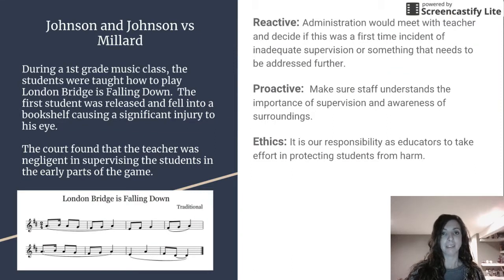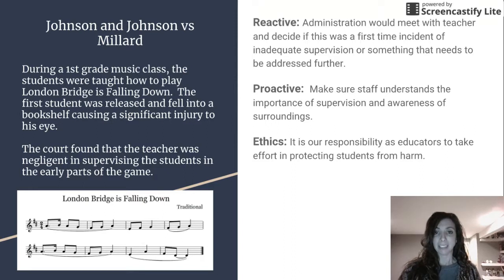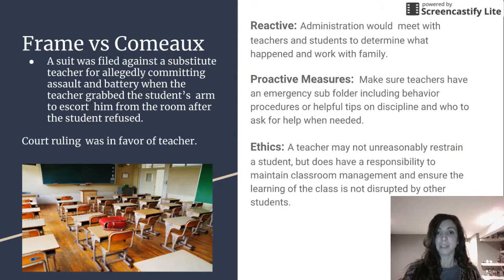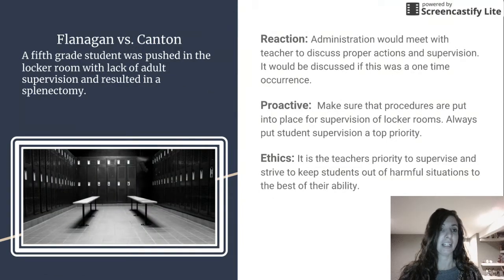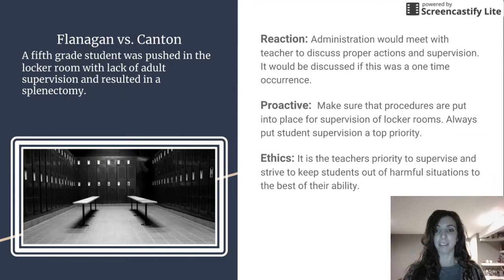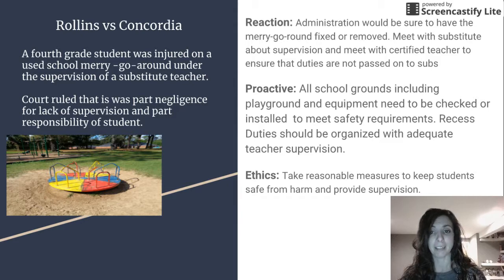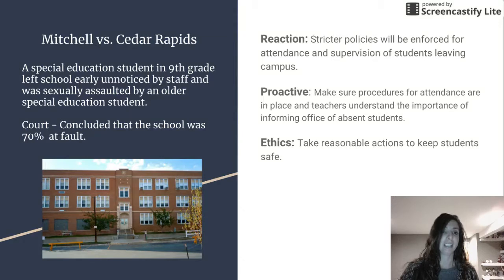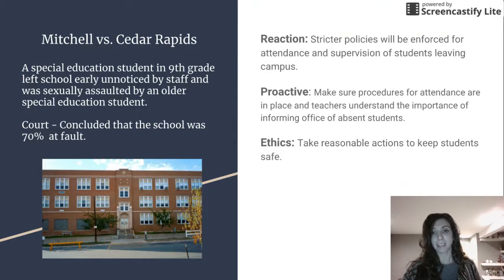Mar 1, 2018 9 17 PM